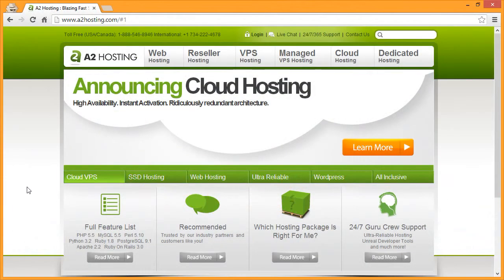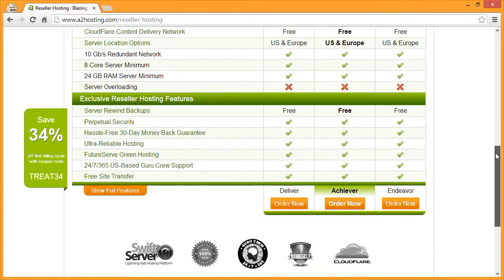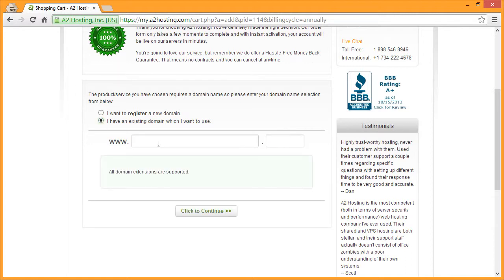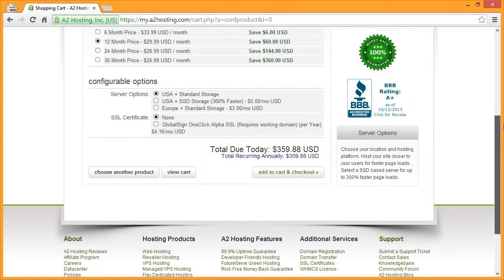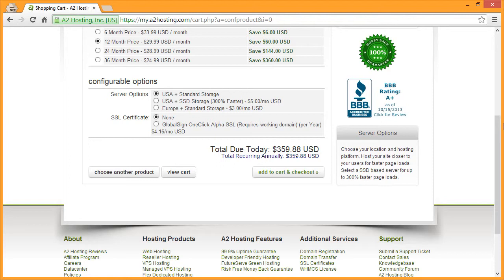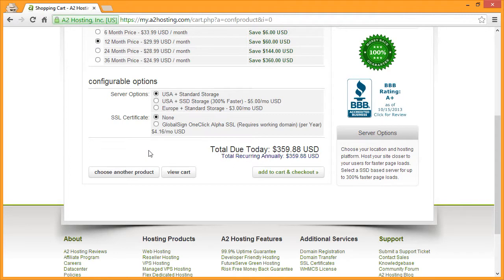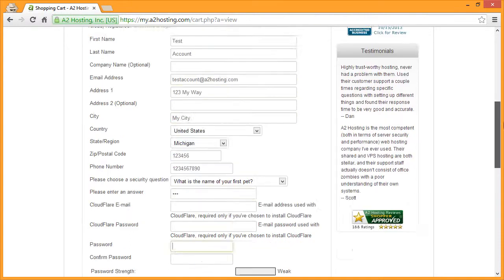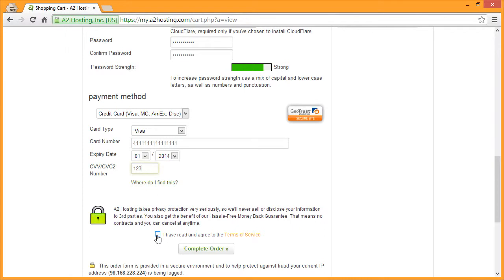Ordering Reseller Hosting from A2Hosting.com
How to order Reseller Hosting from A2Hosting.com